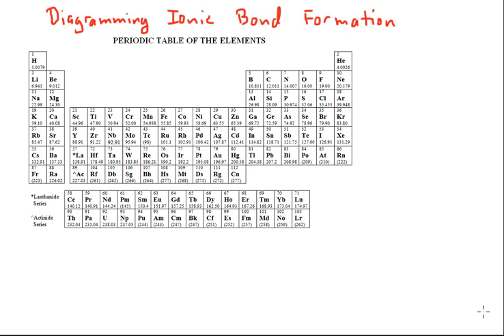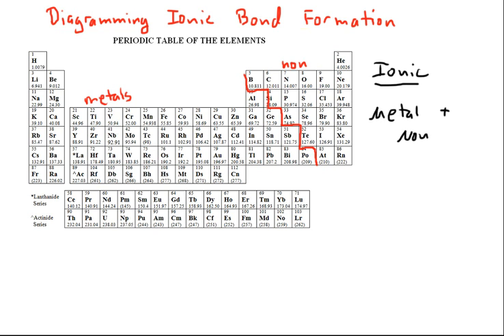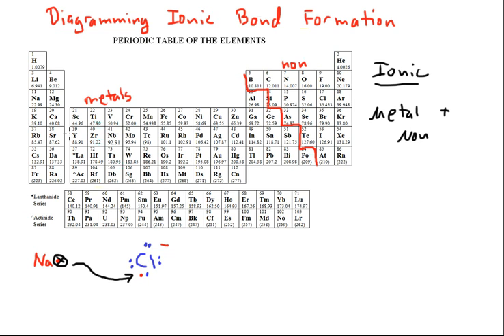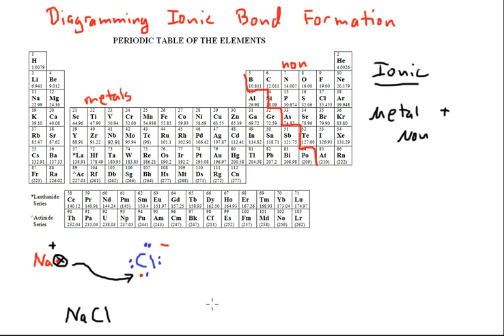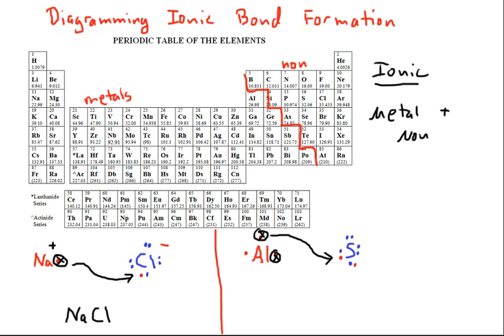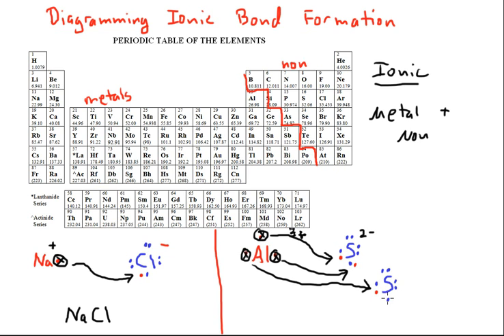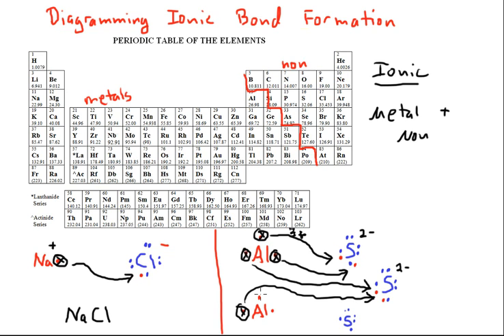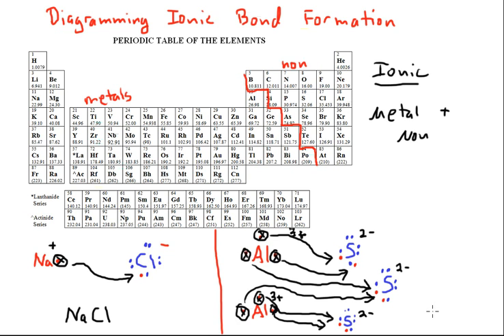Diagramming Ionic Bonding - Mr Pauller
This video illustrates how to diagram the formation of ionic bonds using Lewis structures.